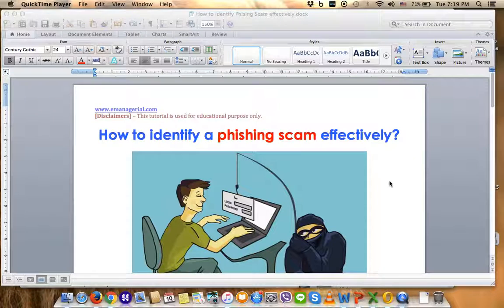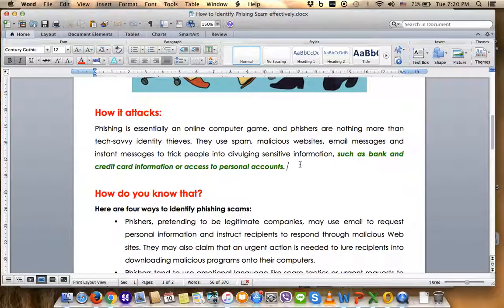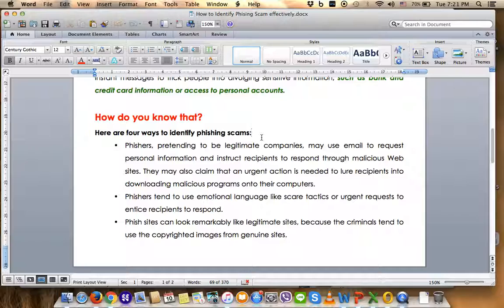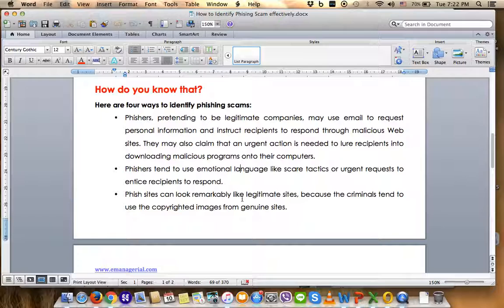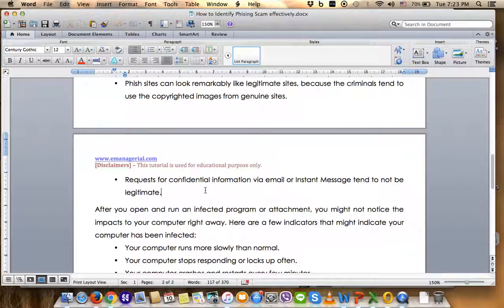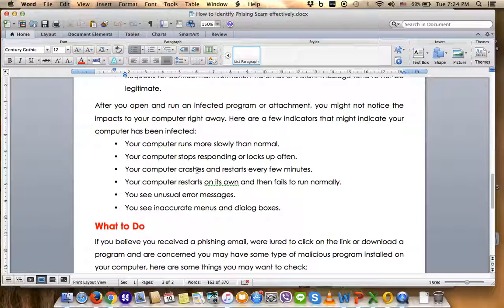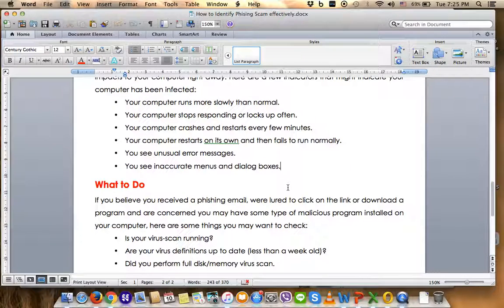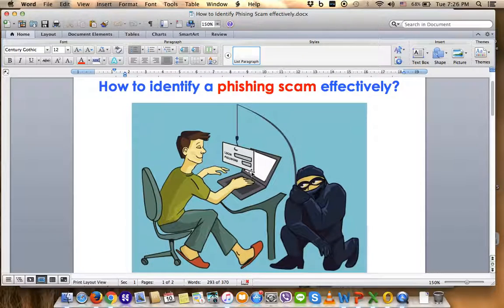How to identify a phishing scam effectively